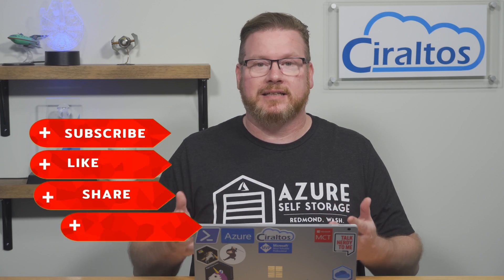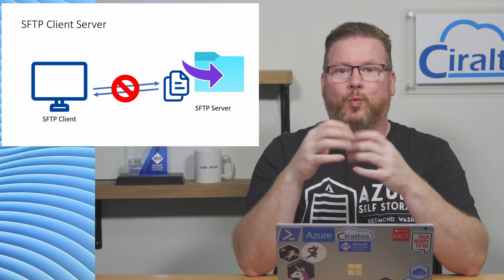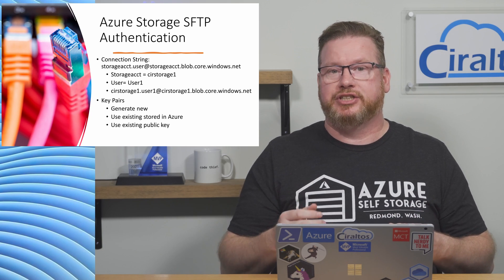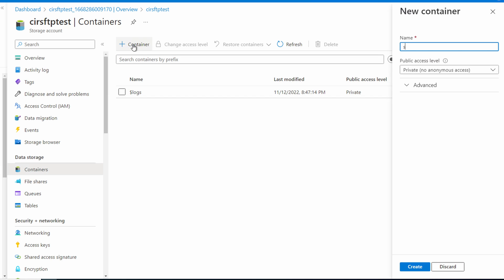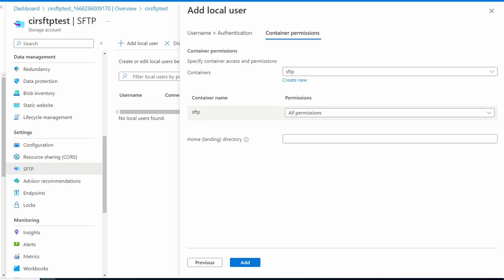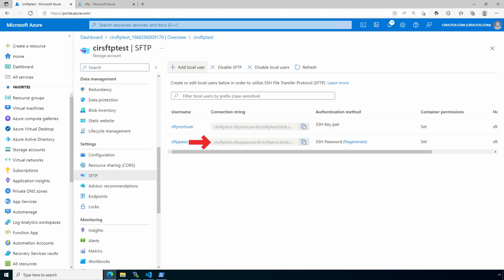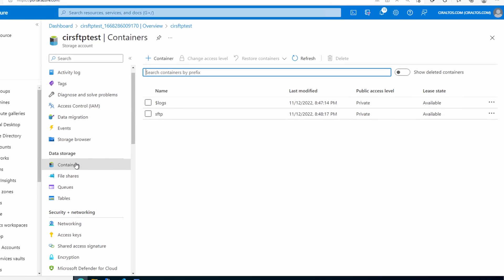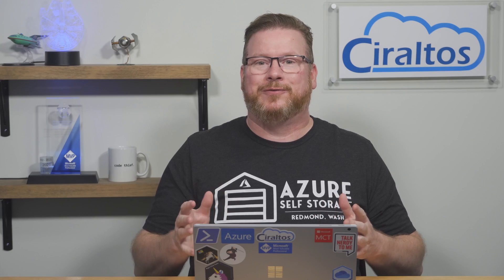SFTP with Azure Storage is now Generally Availability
SSH File Transfer protocol (SFTP), sometimes called Secure FTP, provides the ability to transfer files between autonomous systems.  Azure Storage standard V2 and Premium now supports SFPT access to blob containers.  This video goes over how to enable SFTP on a new storage account, then we add local users and connect with SFTP and the WinSCP client.

00:00 - Start
04:27 - Create an SFTP Enabled Storage Account
06:58 - Add a Local User Password Auth
08:36 - Add a Local User Cert Auth
09:47 - Connect to SFTP with Password Auth
12:20 - Connect to SFTP with Cert Auth

Links:
Zero to Hero with Azure Virtual Desktop

Important! If using WinSCP